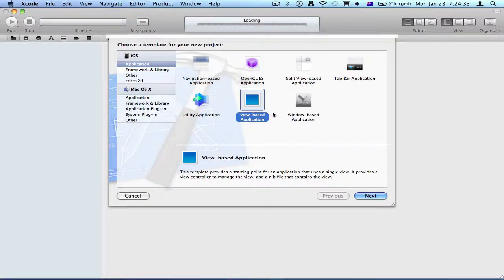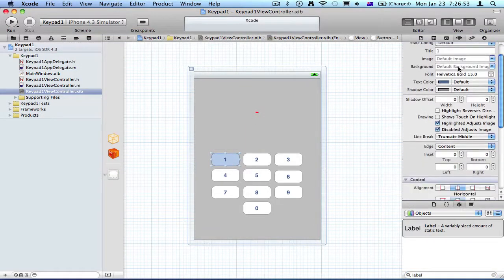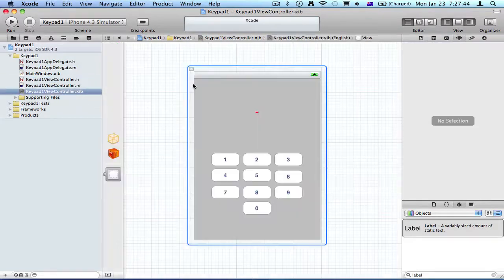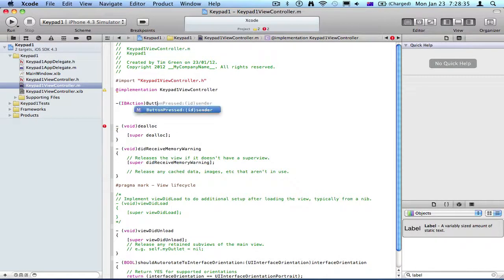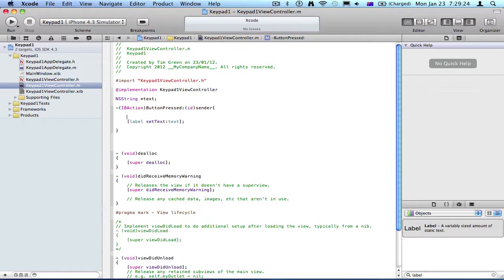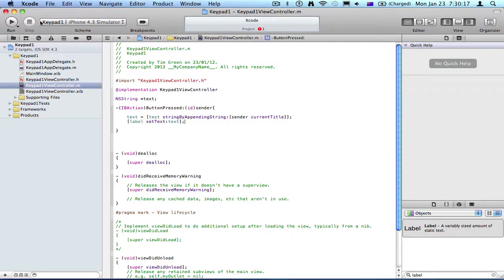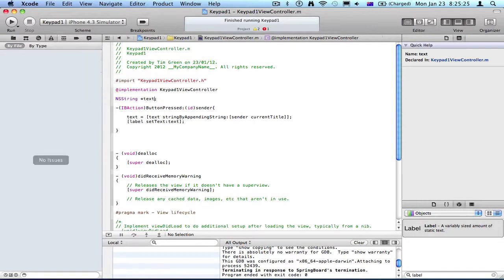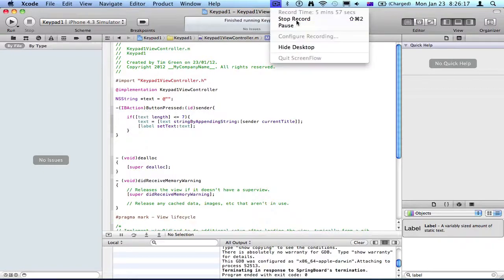XCode 4: Creating a KeyPad on IOS SDK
how to create a keypad on the iphone sdk for xcode 4.